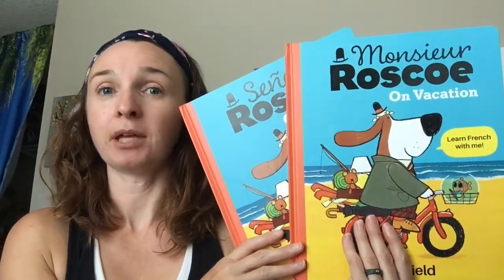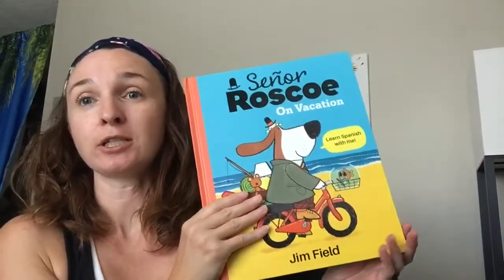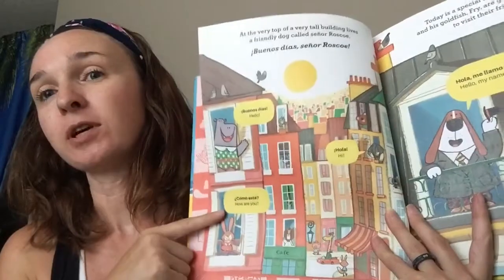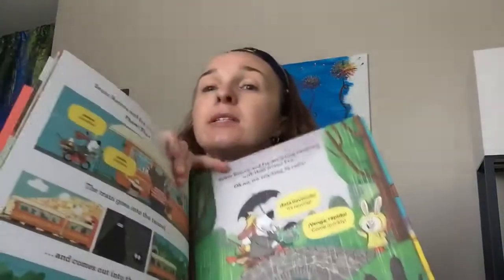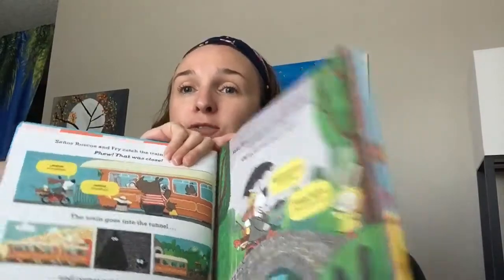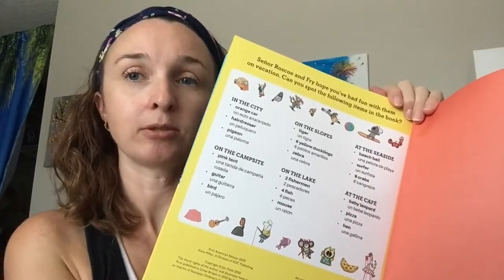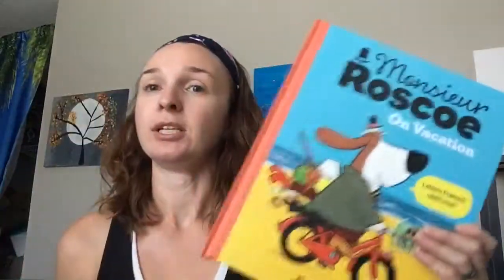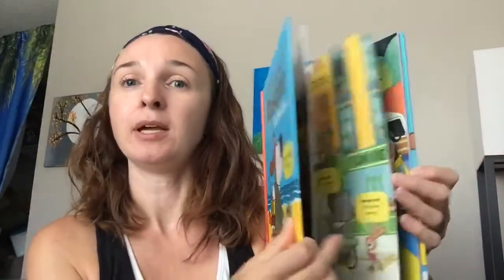Foreign language learning books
Ubam new fall 2020 titles Mr. Roscoe